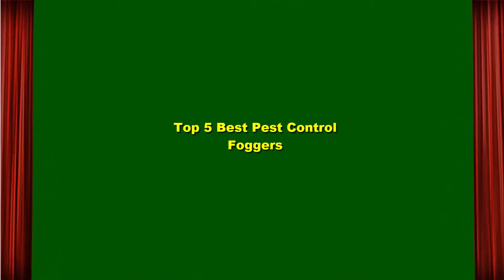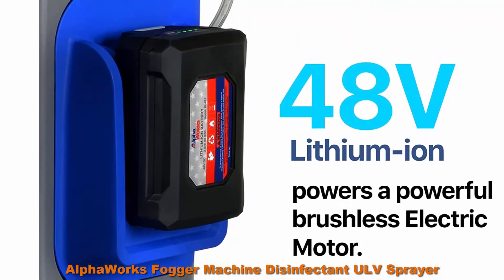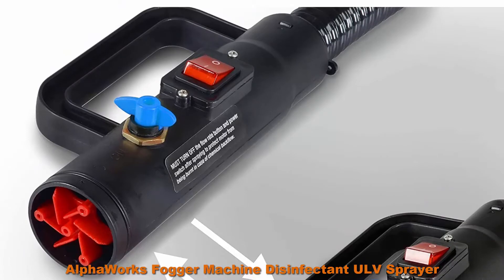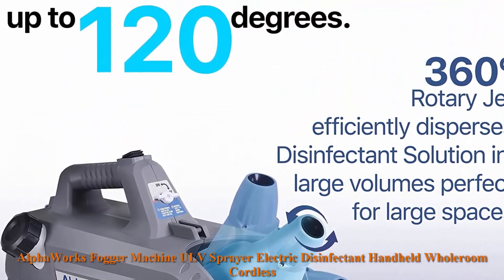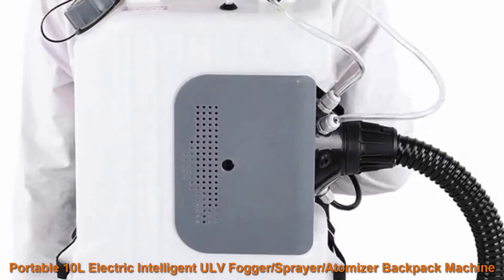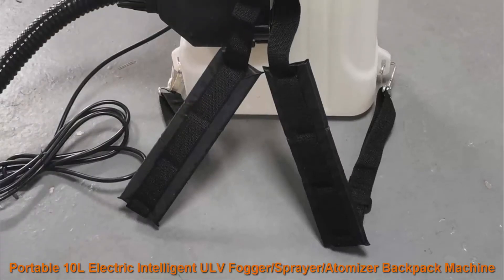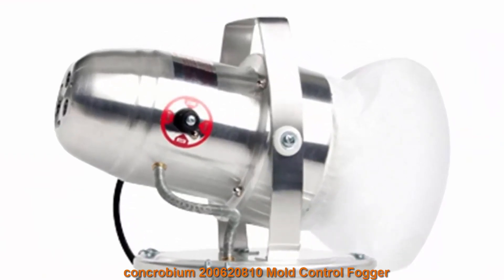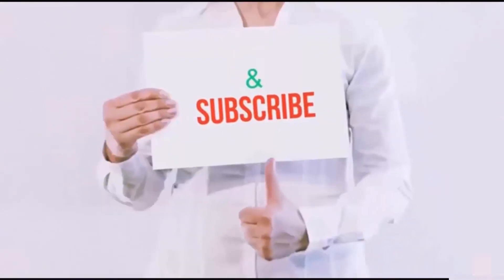Top 5 Best Pest Control Foggers | New Model and Best Quality Pest Control Fogger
I put links to each New Model and Best Quality Pest Control Foggers at Amazon page in the description, So you can check out the other at Amazon.

Top 1: AlphaWorks Fogger Machine Disinfectant ULV Sprayer 48V DC Lithium Ion Cordless Backpack Mist Duster Blower 2.6GAL 1-10GPH Adjustable Particle Size 0-50μm/Mm

Tomahawk Turbo Boosted Backpack Mosquito Fogger Leaf Blower ULV Sprayer Machine for Disinfectant and Insect Pest Control with Gas Powered Engine

Top 2: AlphaWorks Fogger Machine ULV Sprayer Electric Disinfectant Handheld Wholeroom Cordless 2GAL 48V DC Li-Ion Mist Duster Blower Adjustable Particle Size 0-50μm/Mm

Top 3: Portable 10L Electric Intelligent ULV Fogger/Sprayer/Atomizer Backpack Machine, 110V, Ultra Low Capacity, Atomization Distance 8-10 Meters - Idea for Indoor Outdoor Garden Yard

Top 4: concrobium 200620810 Mold Control Fogger

Top 5: Invatech Italia New Mister Duster Mosquito Sprayer Mosquito Fogger Backpack Sprayer Cold Fogger